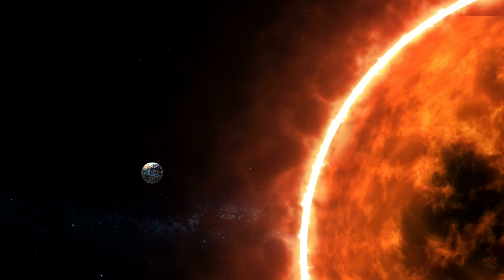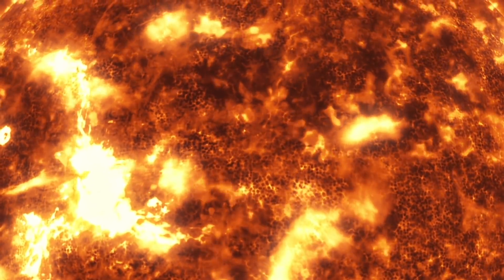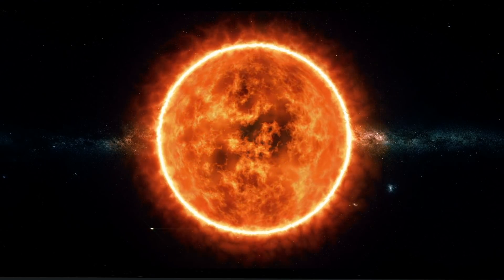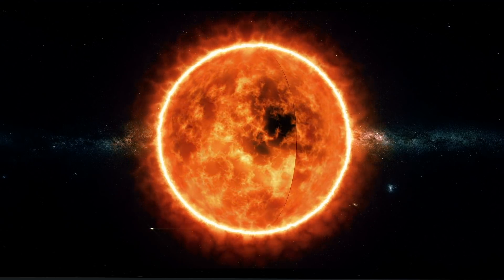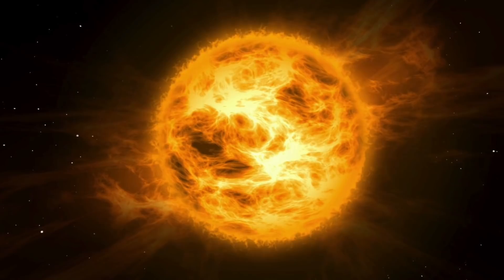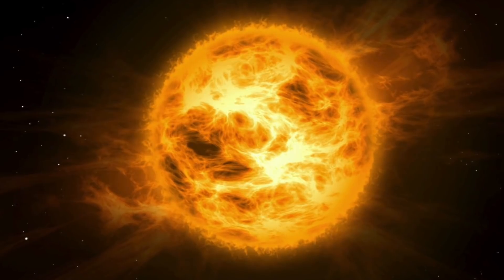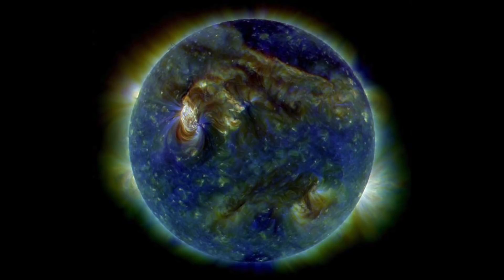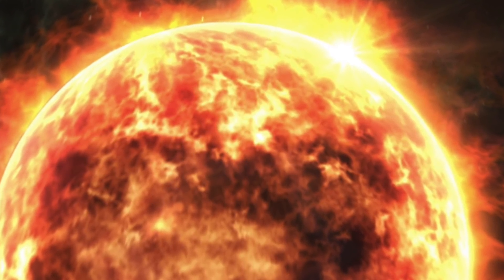Asgardia Space Nation Has Warned That This Massive Solar Event Could Hit Earth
Asgrdia space nation has warned that this massive solar event could hit Earth. We take a look at what Asgardia said about this massive solar event that could hit our Earth.

The outside of the Sun is over 10,000 degrees Fahrenheit however that's nothing compared to the core which can reach more than 27 million degrees Fahrenheit. NASA have said that to match the energy the Sun produces you would have to set off 100 billion tons of dynamite every second.

Solar storms in the Earth’s upper atmosphere are triggered by massive amounts of energy from the Sun. If ones of these storms is particular powerful it will take out entire power networks across our planet. What's worrying about this is researchers have said we are not ready for an event like this and that it would cause chaos acorss the entire planet.